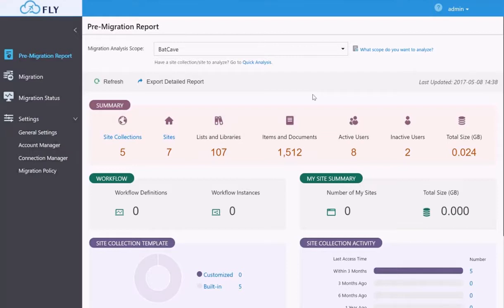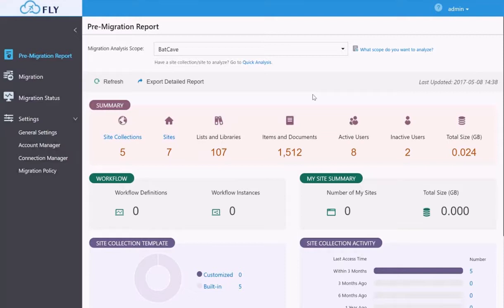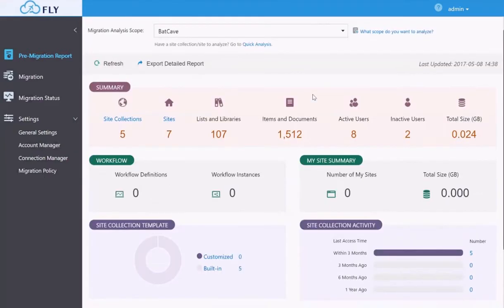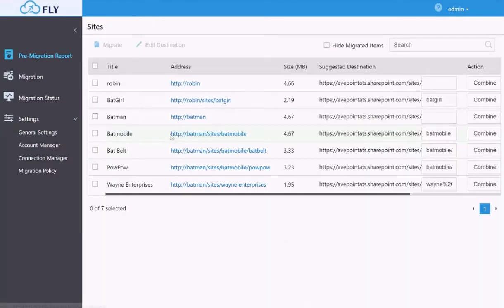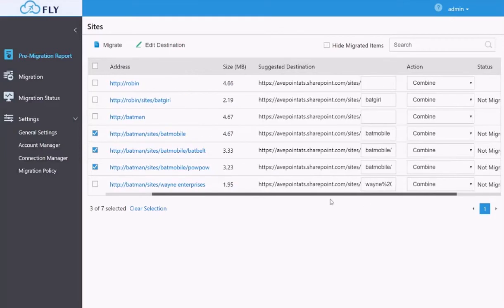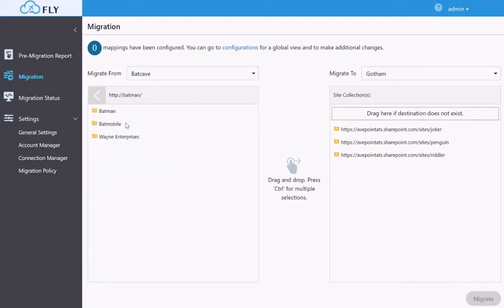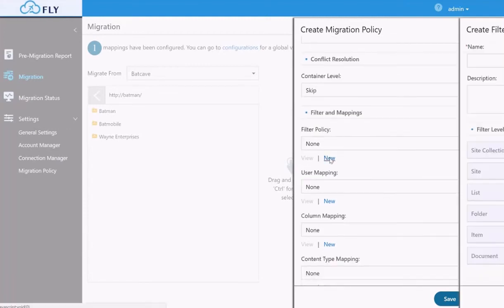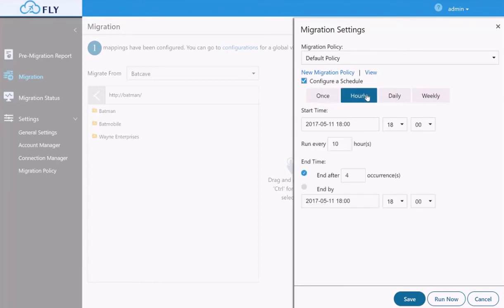Demo: SharePoint on-prem to Office 365 Migration In 3 Steps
SharePoint 2007, 2010, 2013, and 2016 to Office 365 Migration.